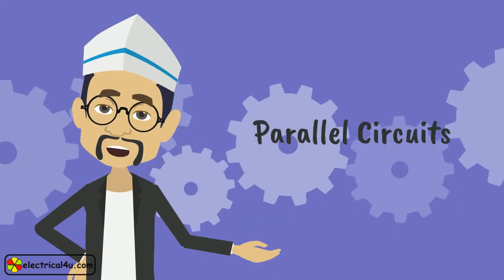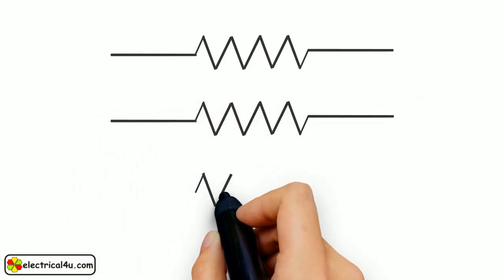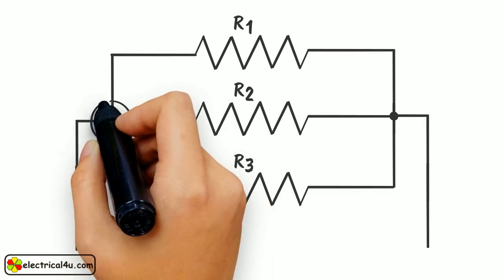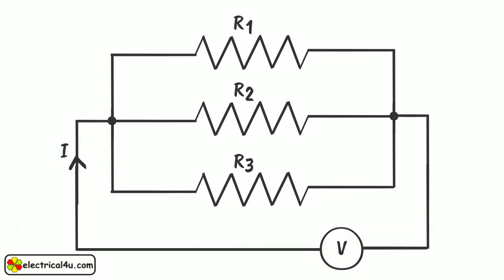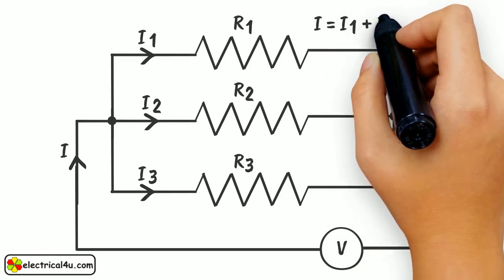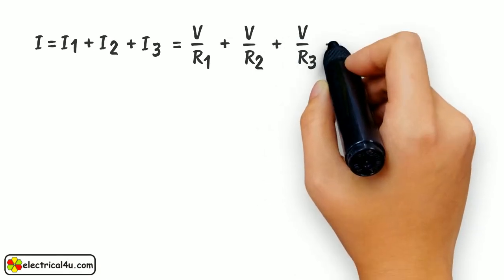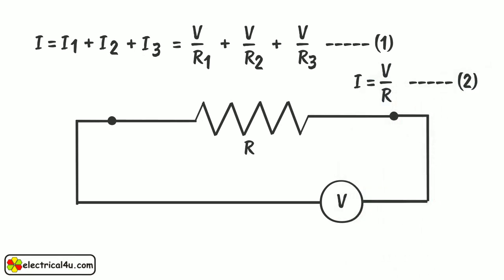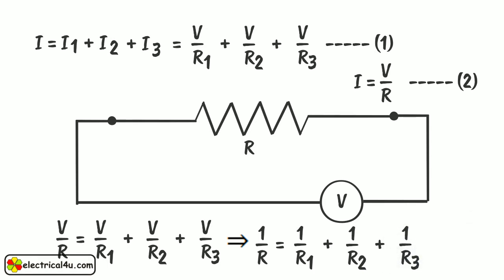Parallel Circuits: What Are They? (Explained) | Resistors in Parallel | Electrical4U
A SIMPLE explanation of Parallel Circuits. Understand what parallel circuits are and how to calculate the equivalent resistance of a parallel circuit. To learn more about series and parallel circuits, check out our article

An electrical circuit is a combination of two or more electrical components which are interconnected by conducting paths. The components may be active or inactive or both. This is a very basic definition of an electrical circuit.

When two or more electrical components are connected in a way that one end of each component is connected to a common point and the other end is connected to another common point, then the electrical components are said to be connected in parallel, and such an electrical DC circuit is referred as a parallel DC circuit. In this circuit, every component will have the same voltage drop across them, and it will be exactly equal to the voltage which occurs between the two common points where the components are connected. Also in a parallel DC circuit, the current has several parallel paths through these parallel-connected components, so the circuit current will be divided into as many paths as the number of components.

Here, in this electrical circuit, the voltage drop across each component is equal. Again as per Ohm’s law, the voltage drop across any resistive component is equal to the product of its electrical resistance and current through it. As the voltage drop across every component connected in parallel is the same, the current through them is inversely proportional to its resistance value.